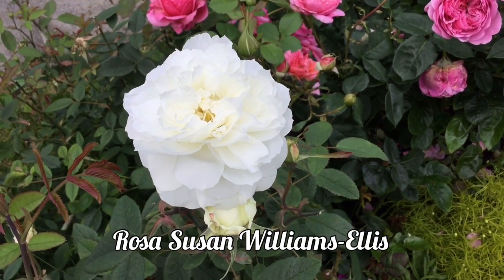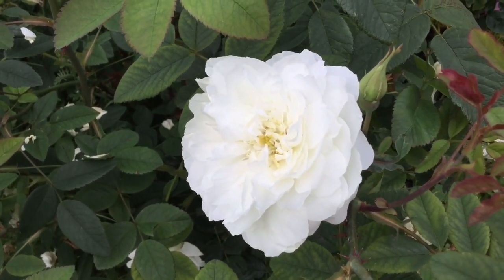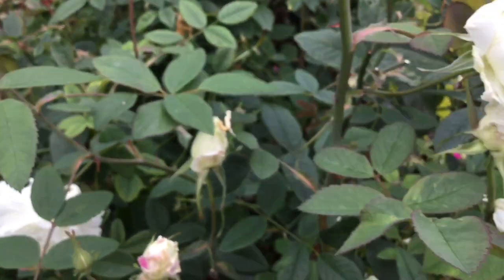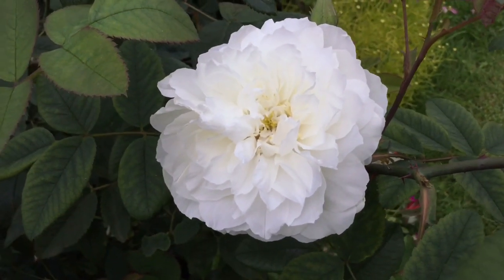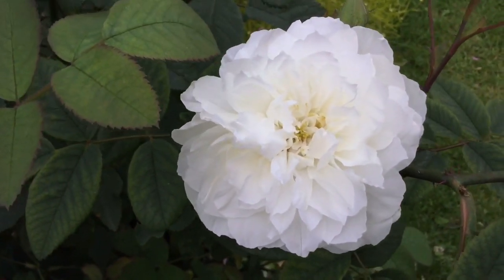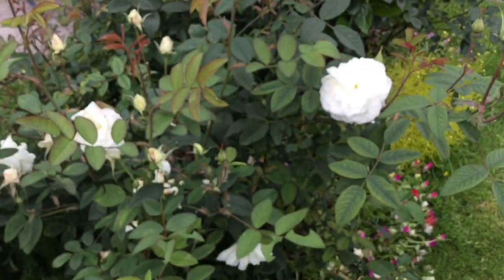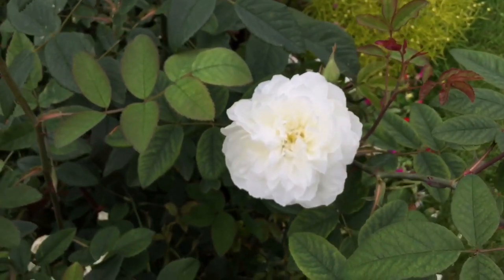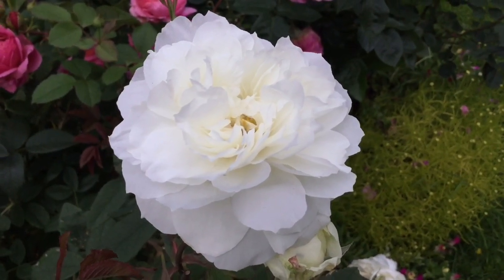Susan Williams-Ellis | Rose Review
David Austin’s Susan Williams-Ellis Rose Review in my garden.